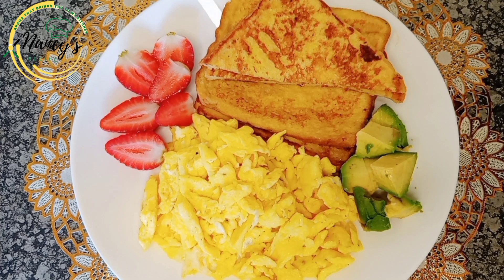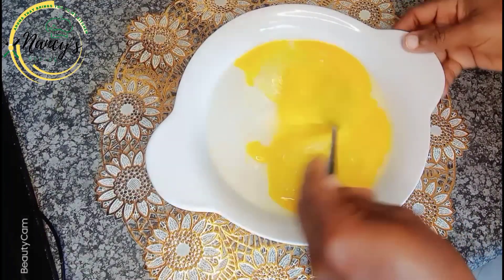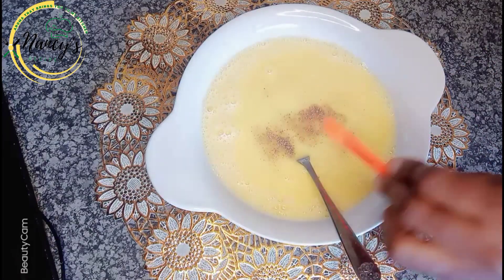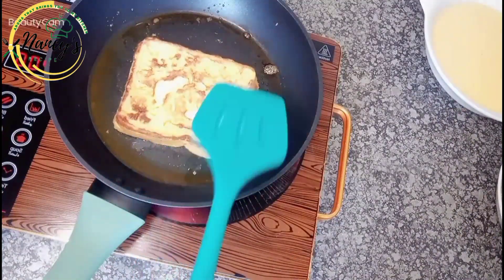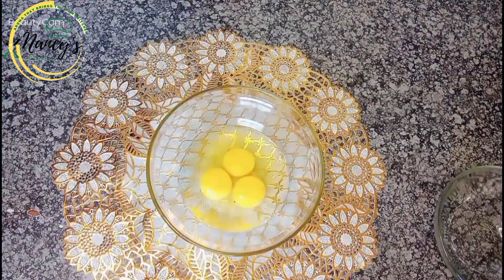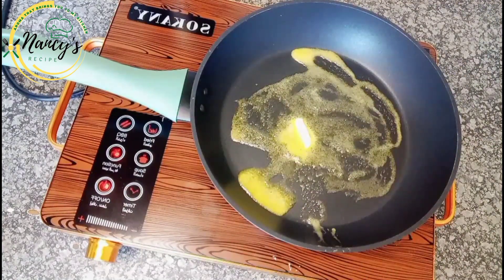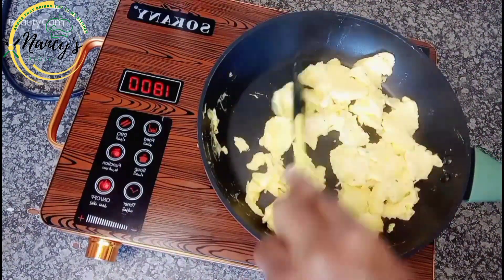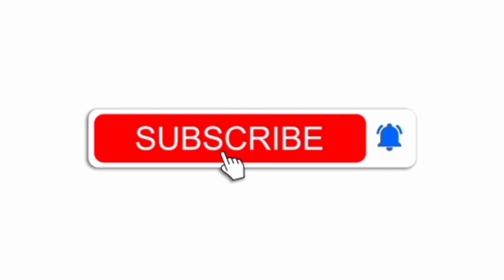French toast with scrambled eggs try something different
Ingredients 🍞French toast

slices of brown or white 🍞
3 eggs
3tbsp of full cream milk
1tsp of sugar
1/2 tsp of cinnamon powder

Ingredients for scrambled eggs

3eggs
2tbsp of full cream milk
salt to taste
black pepper